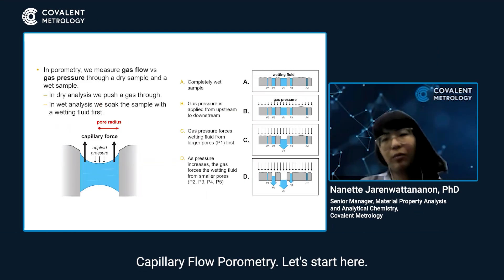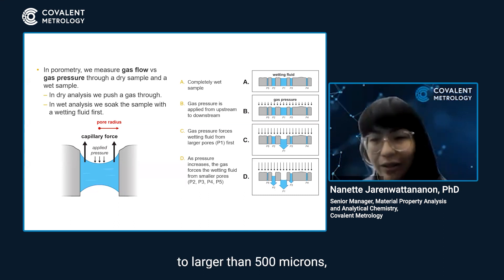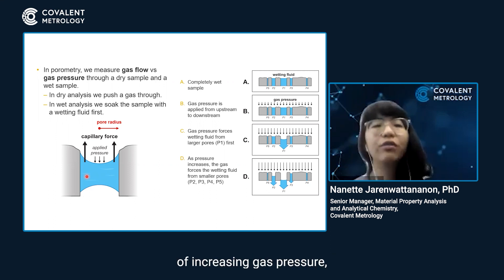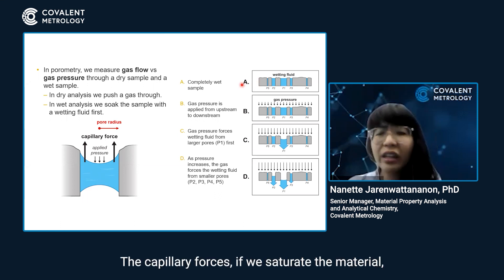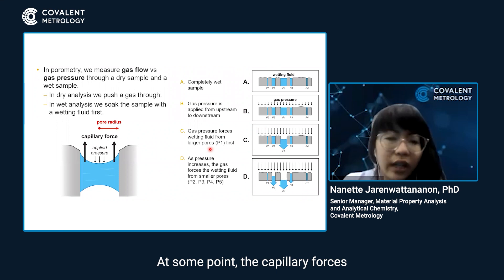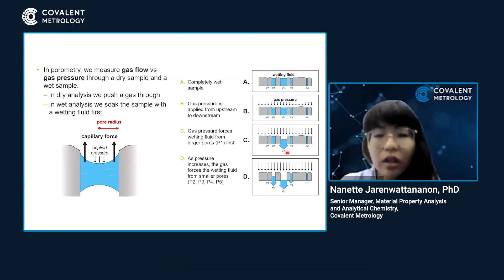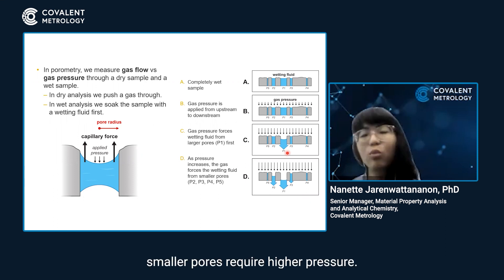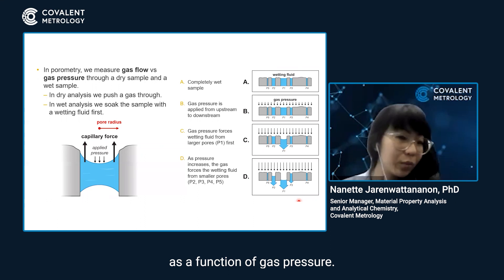Overview of Capillary Flow Porometry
Expert materials analyst, Dr. Nanette Jarenwattanon, discusses the fundamental theory behind Capillary Flow Porometry, a technique used to measure mean pore size and porosity of materials. Learn how this measurement is made, and on what sample types it works best.